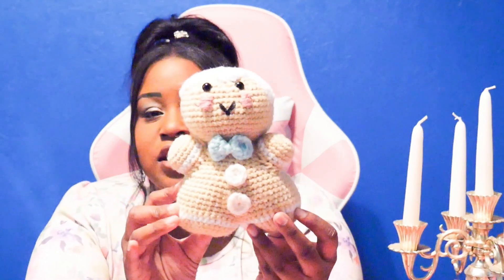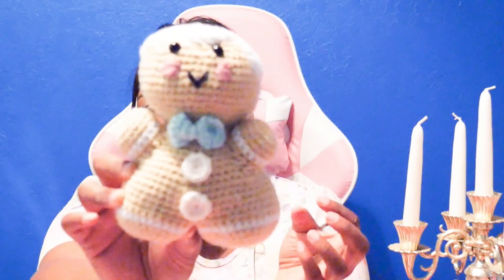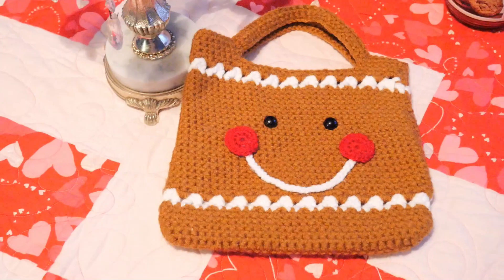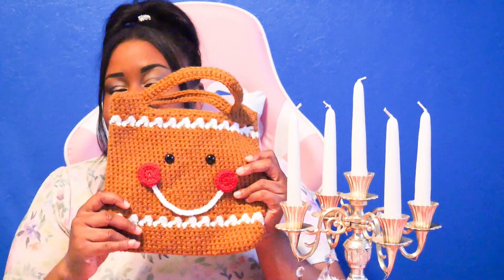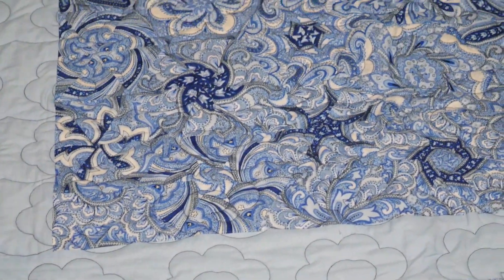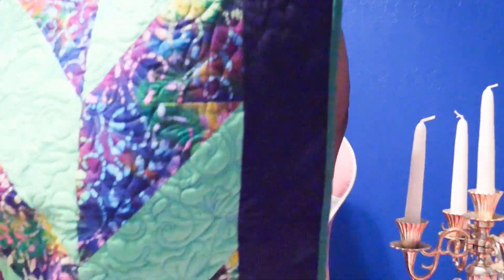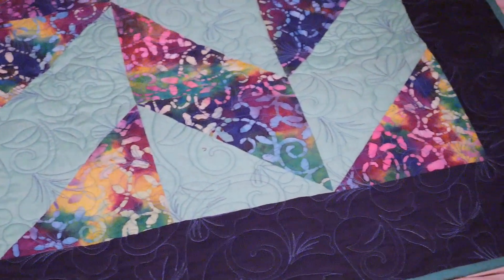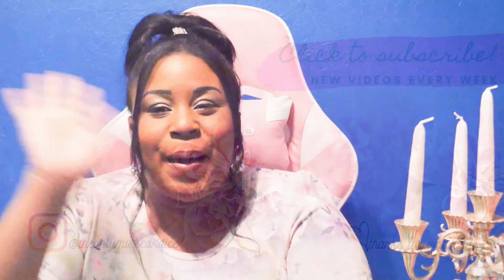My Latest Creations - Episode 3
Hey Loves!

My name is Candice if you're new here. Today I am going to show you my latest creations! I wanna do this once a month to keep you inspired to craft and create.